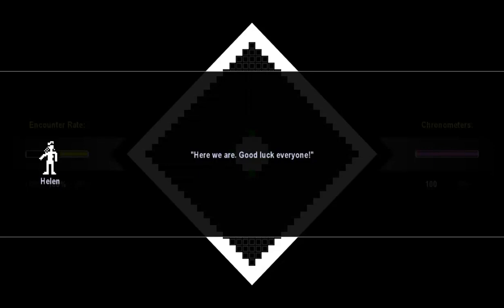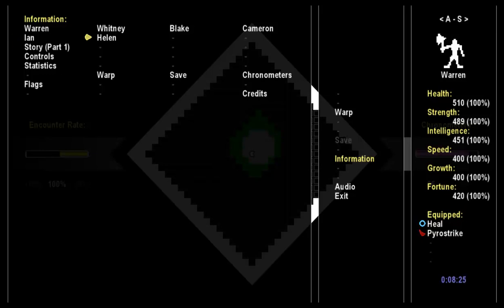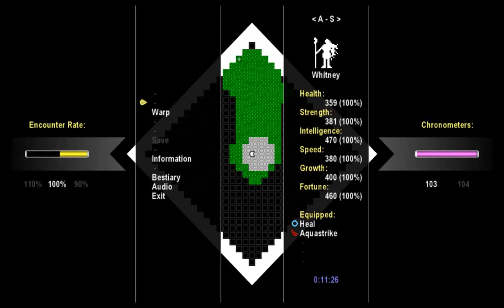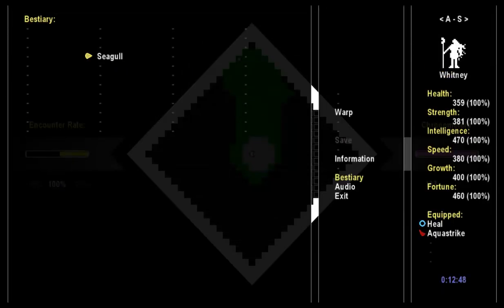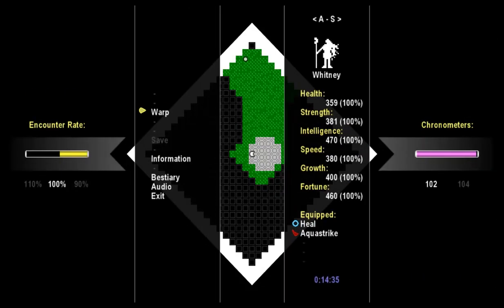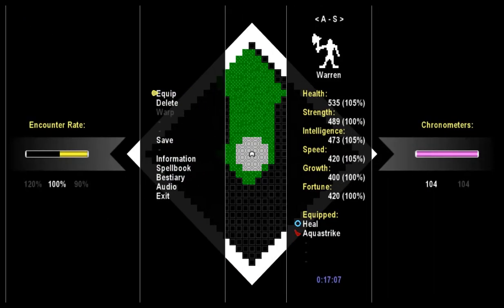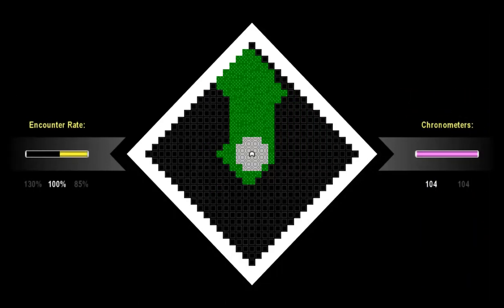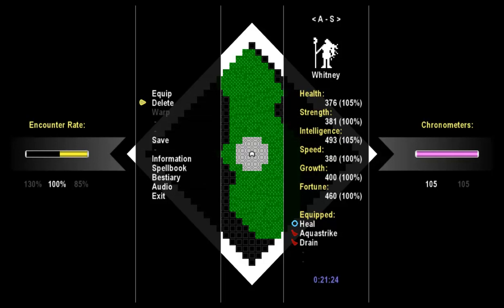Level Up Land 2 - Update (12/04/2020)